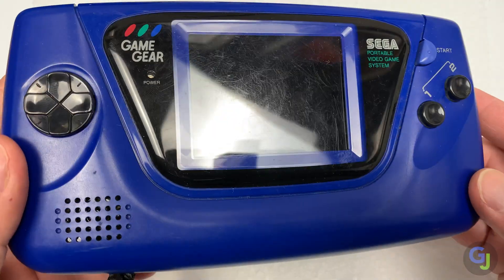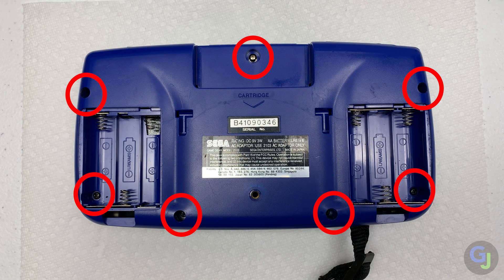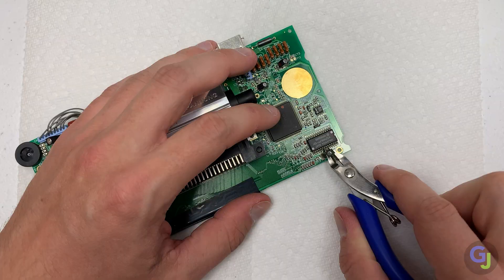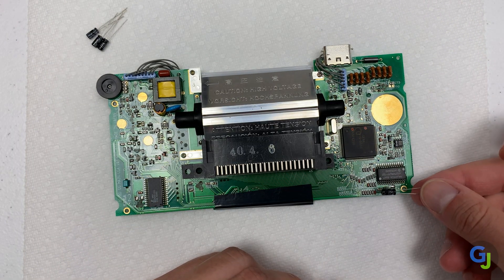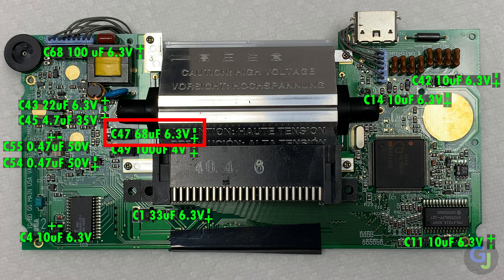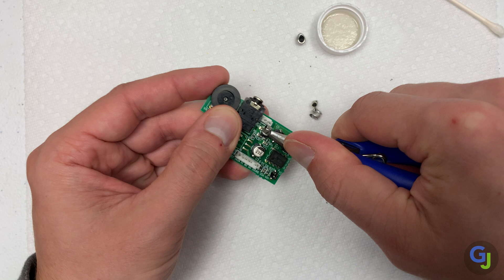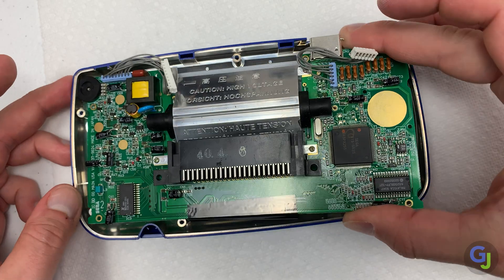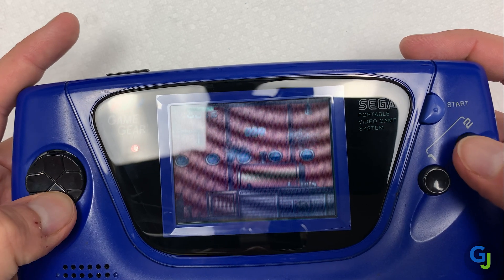Expert Tips for Replacing Capacitors & Refurbishing a Rare Blue Sega Game Gear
Today we will be addressing a very common problem for Sega Game Gears which is the loss of power or screen visibility due to the failure of their capacitors. This is so common that I'd be willing to bet that maybe 1 out of 10 are still working today. The other 9 will need some fixing and that's exactly what we will be working on next. Lets get into it...

00:00 Intro
01:08 Testing the unit
02:18 Disassembly of Main Board
04:11 Replacement of Capacitors on Main Board
09:55 Disassembly of Sound & Power Boards
10:50 Replacement of Capacitors on Power Board
11:34 Replacement of Capacitors on Sound Board
12:16 Start of Reassembly
12:54 Removal of Front Screen Protector
13:49 Final Reassembly
15:50 Testing
16:21 Final Reveal

Game Gear Glass Screens
(eBay Link)
(Amazon Link)

Game Gear Replacement Caps Kit
(eBay Link)

Broken Game Gear eBay Search - (eBay Link)

Tool kit similar to what I use